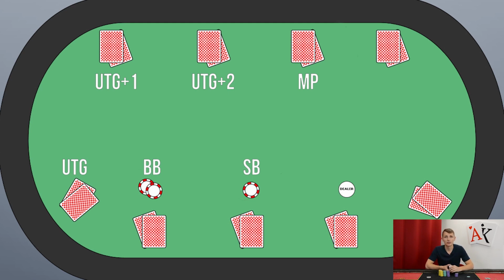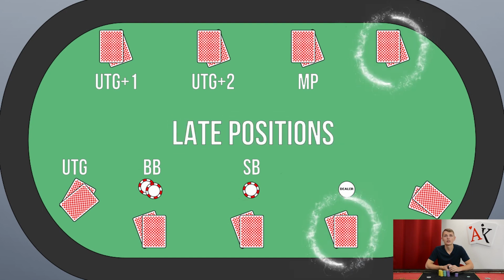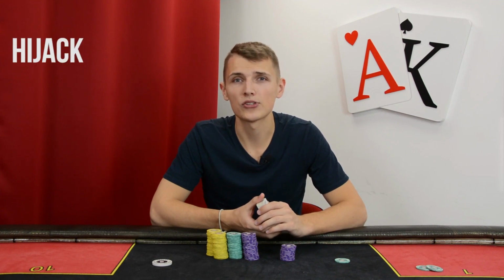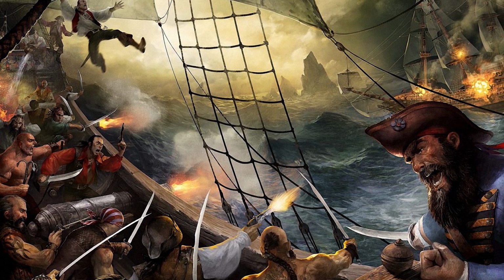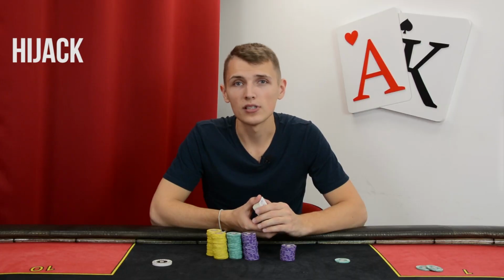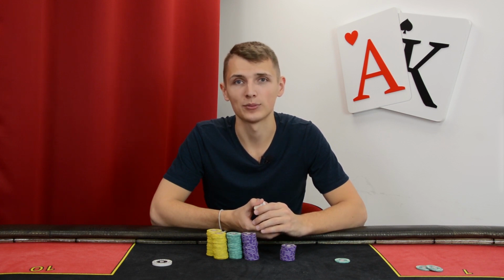LEARNING POKER | Lesson 2 – Poker Positions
💰💵 HUGE discount for Academy of Poker TOP course. €99 instead of €299

The second chapter of our new project LEARNING POKER. Today Leo Donleon will talk about what a poker position is. Beginners, this video is for you! Don’t miss!